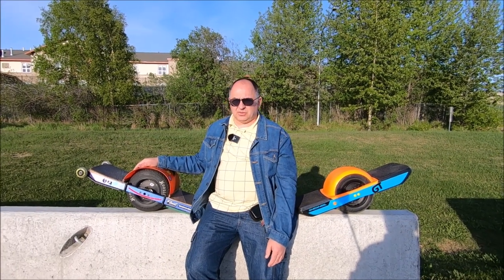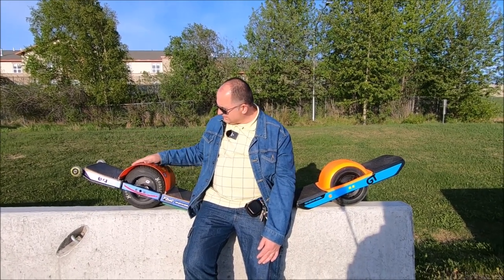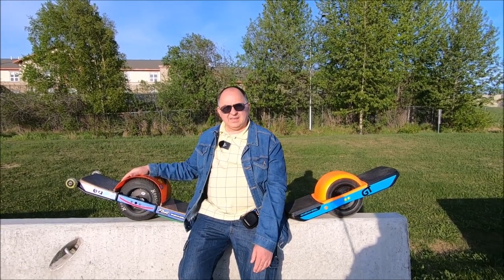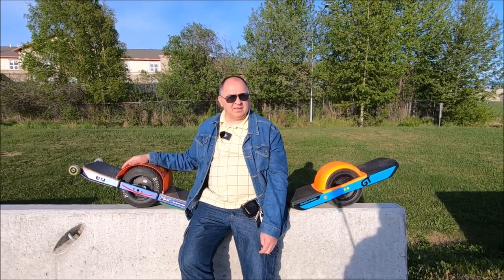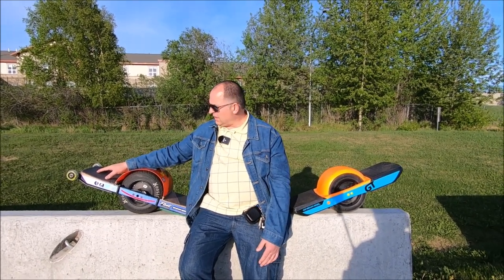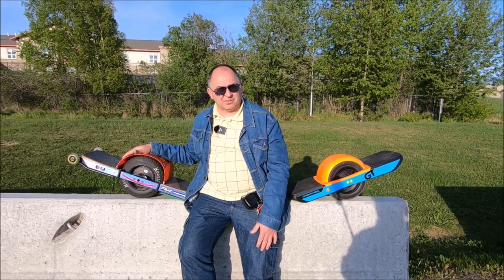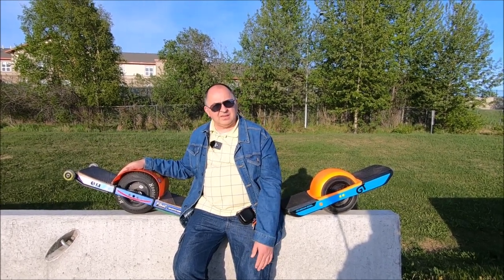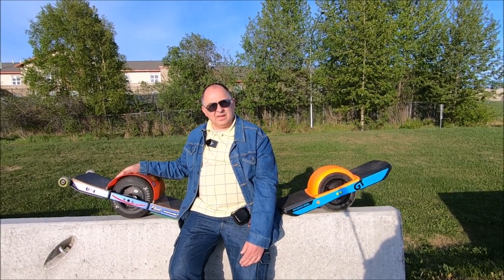Onewheel XR 1000 Mile Review / my opinion